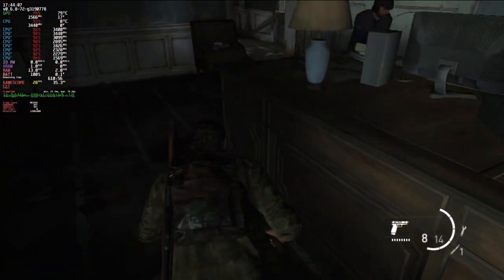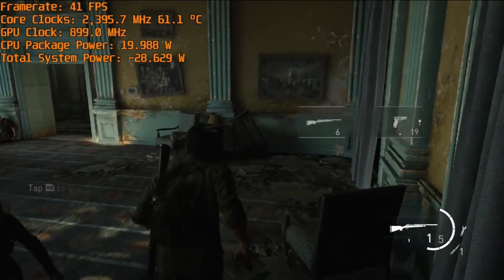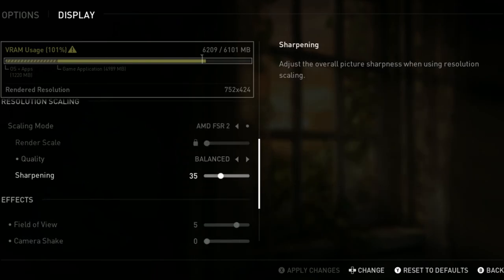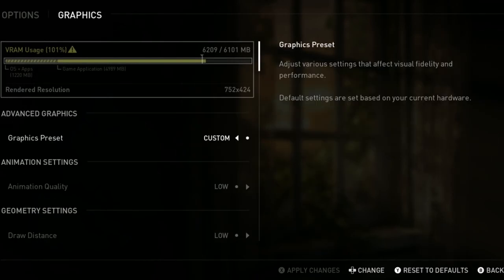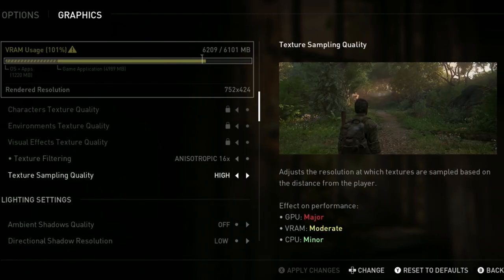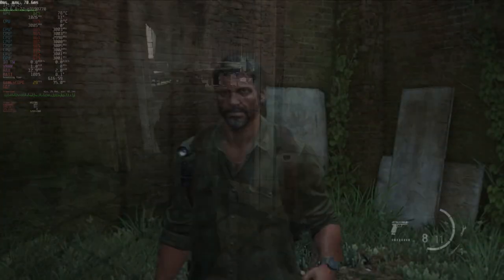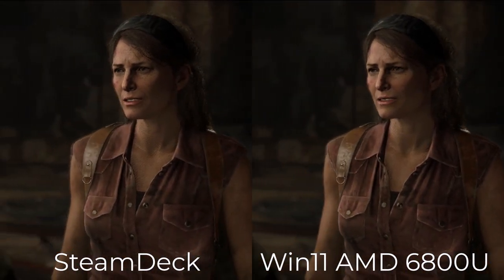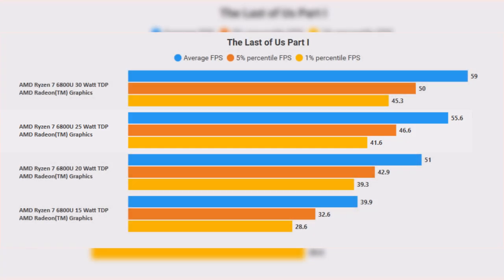The Last Of Us Part I PC PORT - Actually GOOD On 6800U? Still Needs Patches Though!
Chapters

00:00 - Testing Methodology And Pre-Flight Checks
01:37 - My Preferred Settings for SteamDeck (and AMD 6800U)
05:19 - Output Sample of my Preferred Settings
06:22 - Why CPU-Bound Hurts On SteamDeck
07:06 - Texture Load Weird
07:37 - Bencharks for 6800U and Steamdeck
08:19 - Playstation Games Coming To PC Remains Important